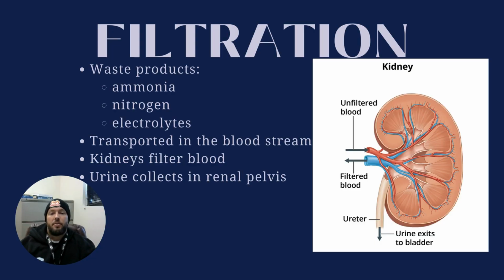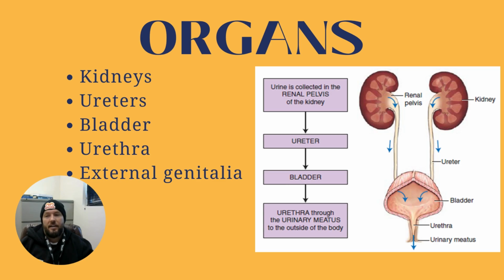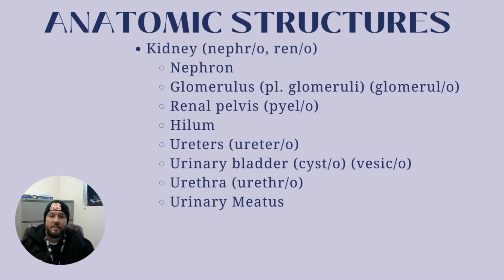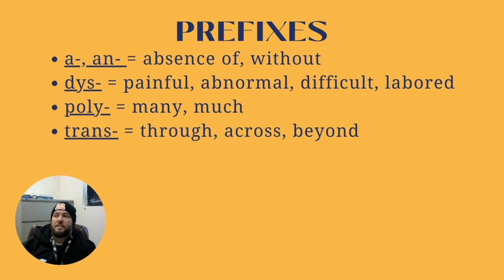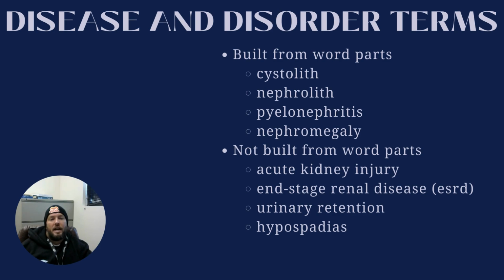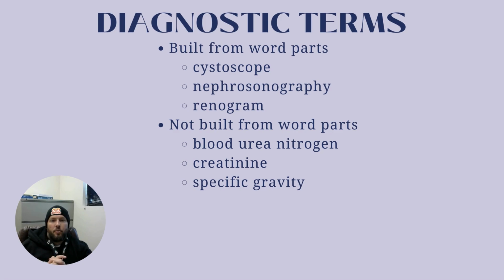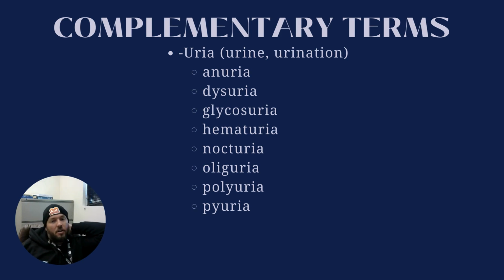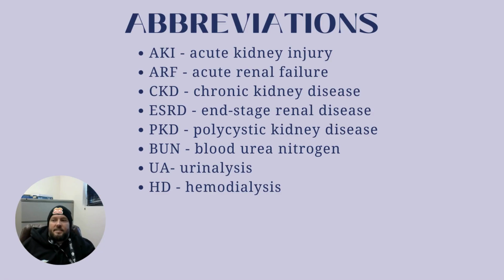Urinary System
Medical Terminology of the urinary system.
Reference:
Levinsky, Myrna LaFleur Brooks, Danielle LaFleur Brooks, D. Exploring Medical Language. Available from: Pageburstls, (11th Edition). Elsevier - Evolve